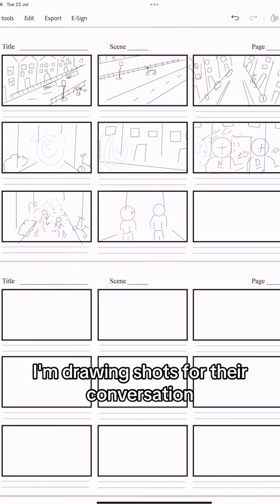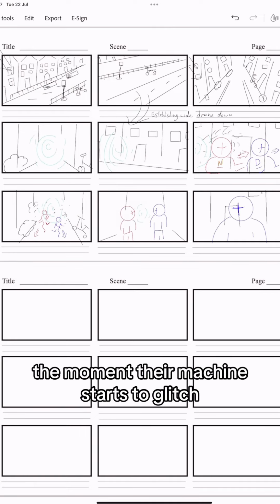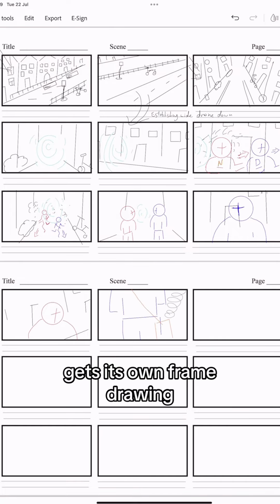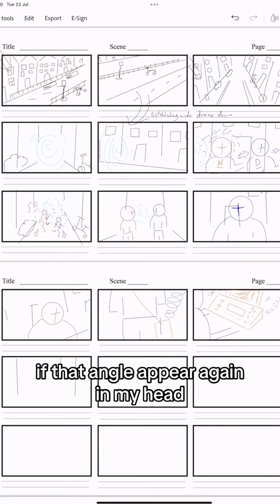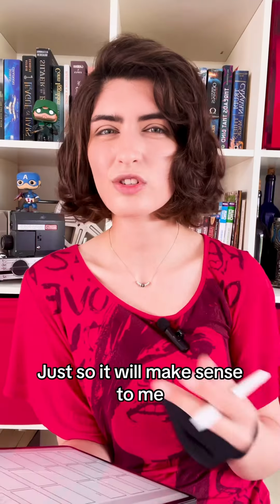How to Write a Show with Multiple Protagonists